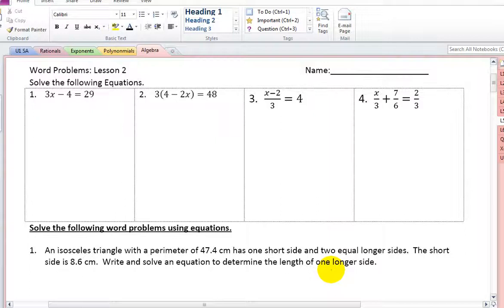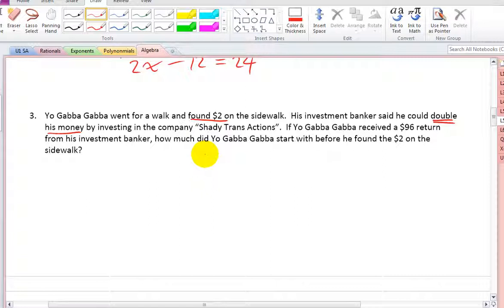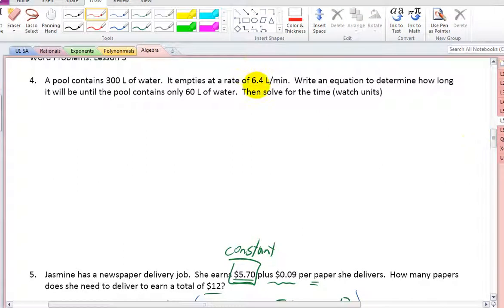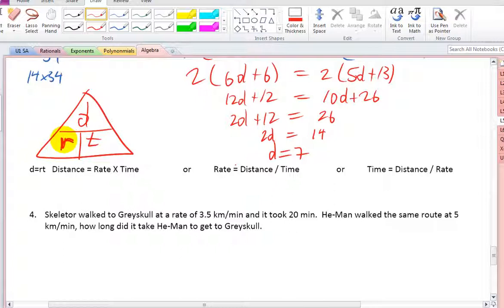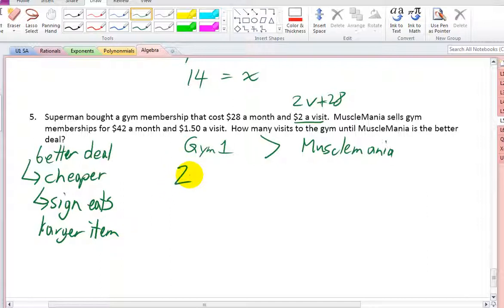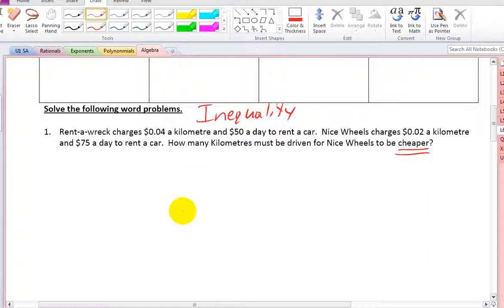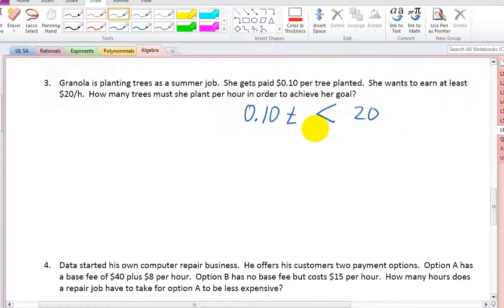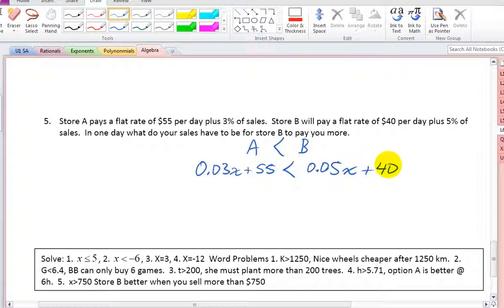L6 word problems part II